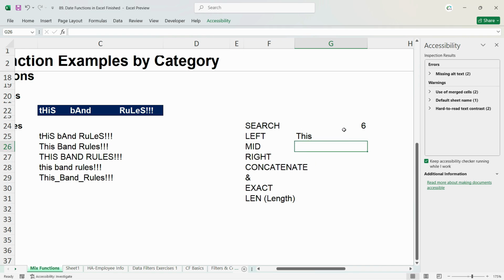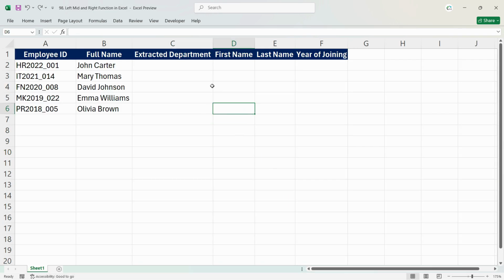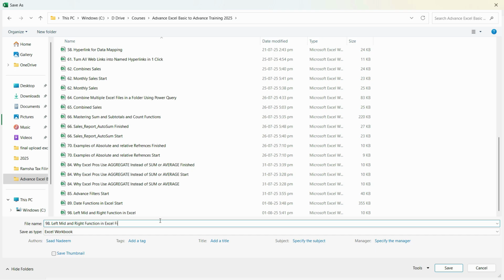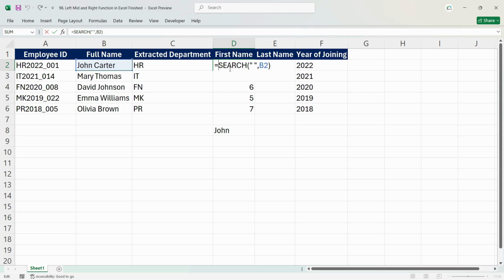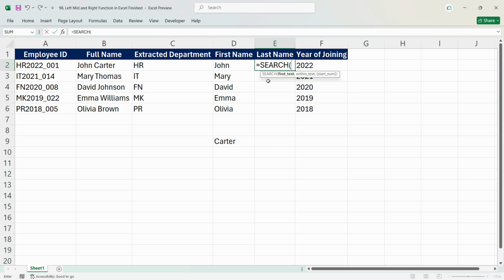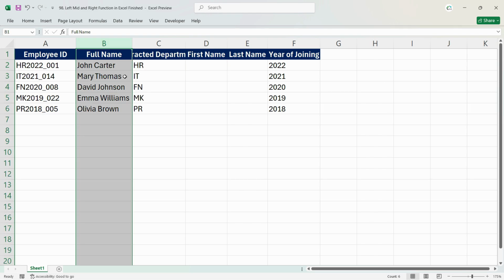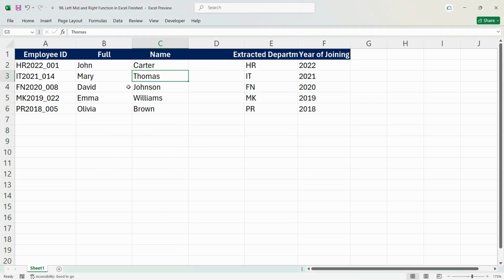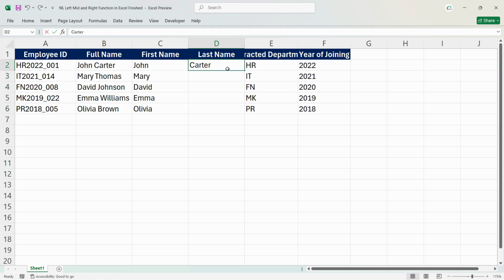How to Use LEFT, MID, and RIGHT Functions in Excel | Extract Text Easily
Learn how to use LEFT, MID, and RIGHT functions in Excel to extract text from any position in a cell. These text functions are essential for data cleaning, text analysis, and working with large datasets.

✅ What You’ll Learn:

How to use LEFT function in Excel

How to use MID function in Excel

How to use RIGHT function in Excel

Extract characters from text in Excel

Combine text functions with other formulas